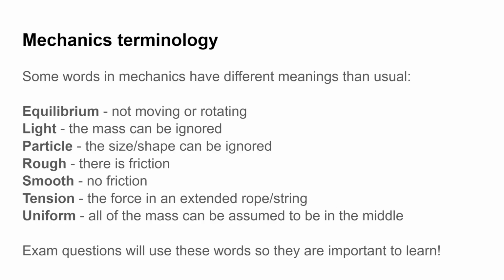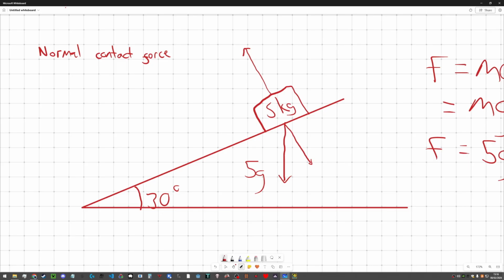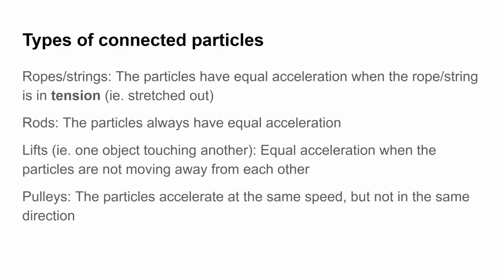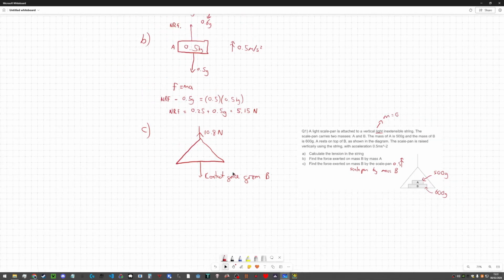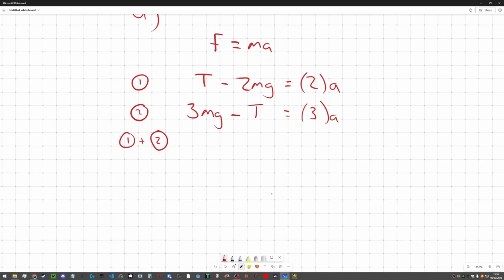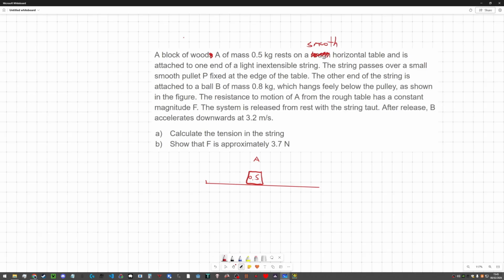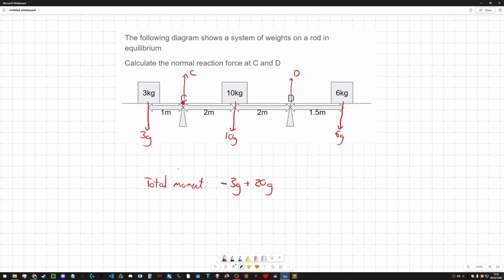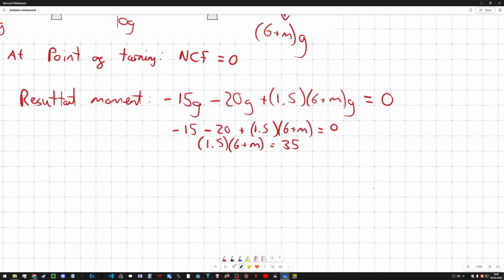Forces and motion | Edexcel A-level Maths | Student-led masterclass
This session covers the specification of Edexcel A-level Maths regarding forces and motion, given by Jack, a year 13 student with a high predicated grade (A-A*).
You must check your specification in order to make sure you have covered everything, this session isn't given by an educated and certified teacher.

Should you have any questions regarding our society or your ticket, please